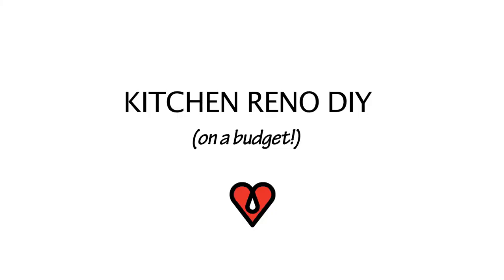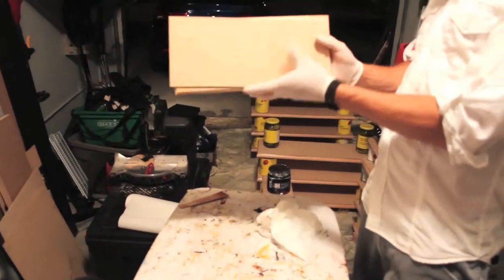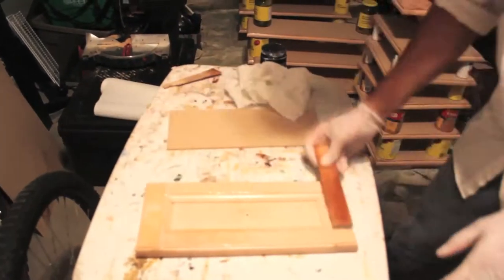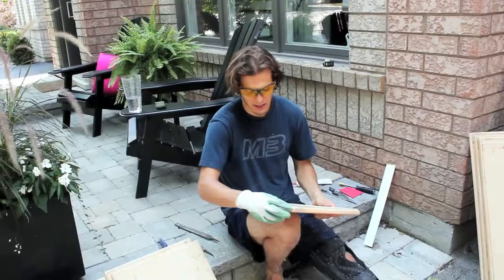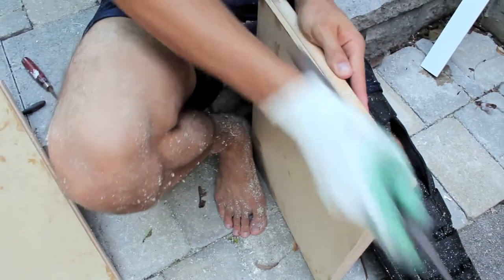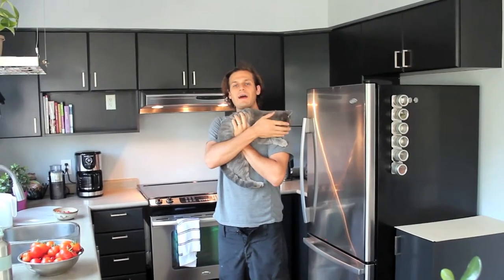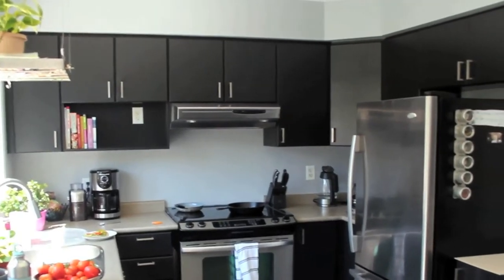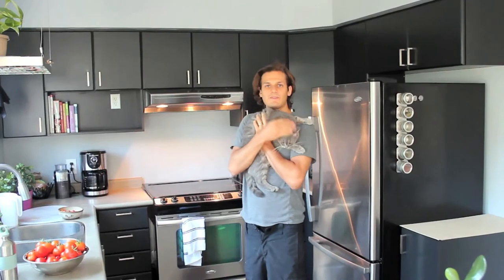artresin like glue for a kitchen reno!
epoxy resin is so strong, you can use it for more than just pretty art